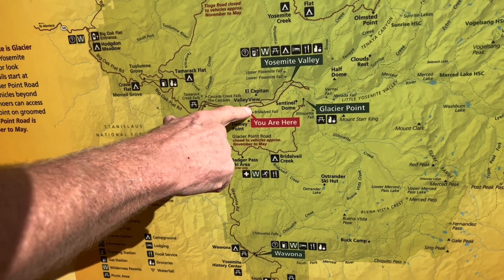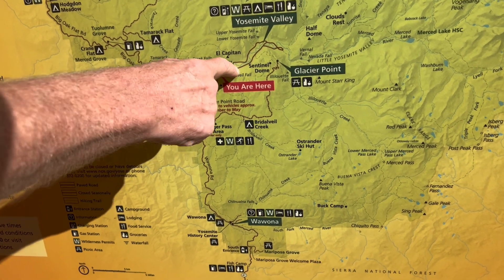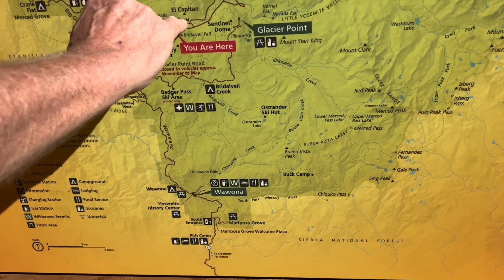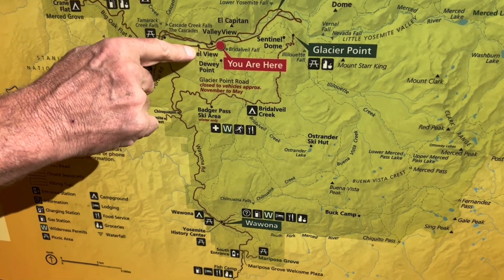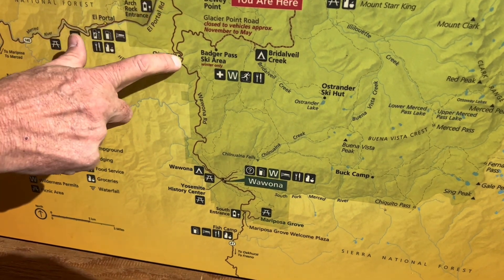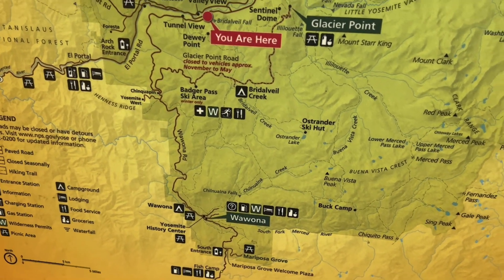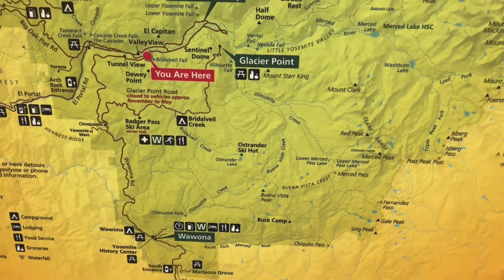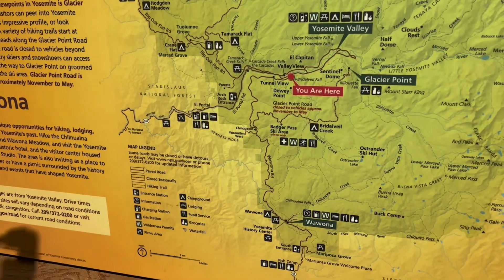Glacier Point Yosemite Ca, USA | How to drive up to the Glacier Point top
I heard and I physically met many people got confusing how to get driving to the Glacier Point especially new visitors in Yosemite National Park,
Hope this video will help those are new and planning to drive up to the Glacier Point Top

Google map doesn't show the way up to the Glacier point so please watch this videos carefully and drive by yourself up to the Glacier point.

Times24hrs Team